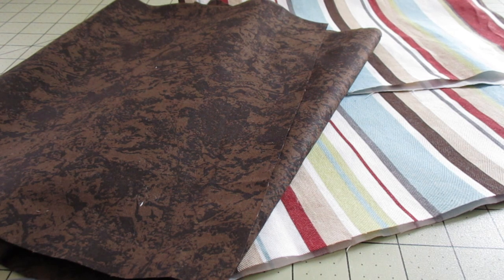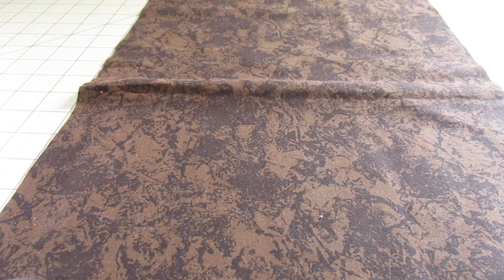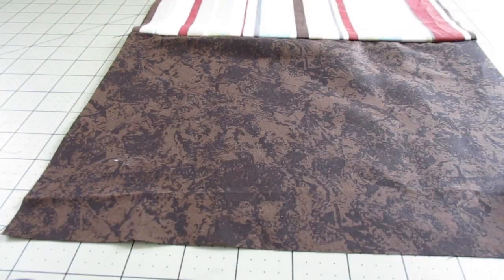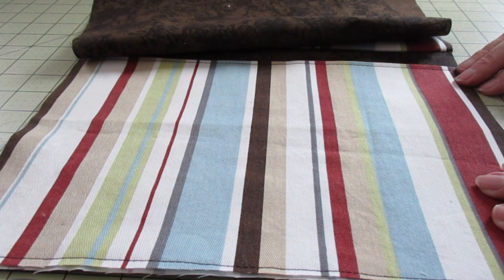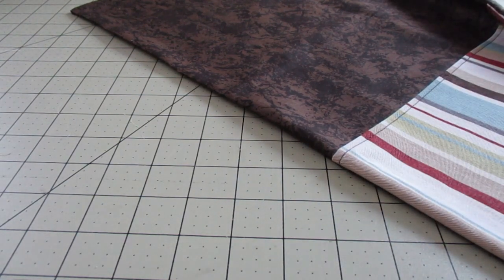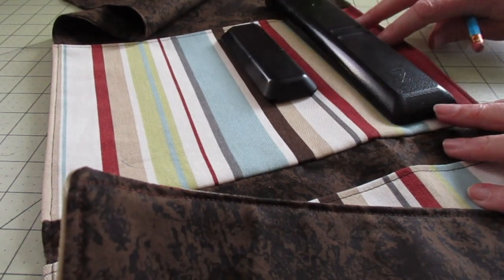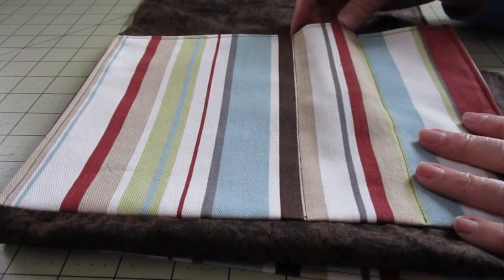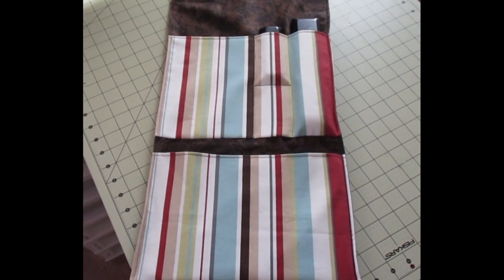How to Sew a Fabric Remote Control Holder - Quick and Easy DIY Project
Need something to organize all your remote controls? This homemade DIY project keeps your controllers easily accessible. It's a quick and easy remote control holder sewing project using just a few pieces of fabric!